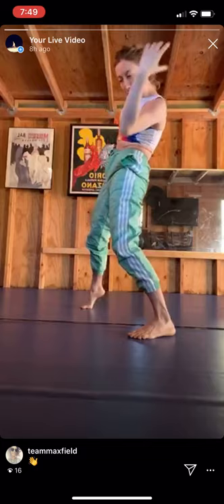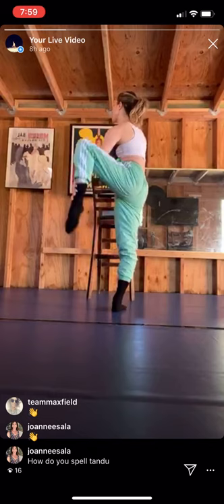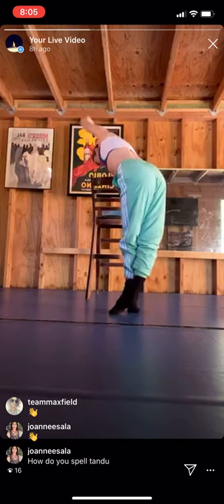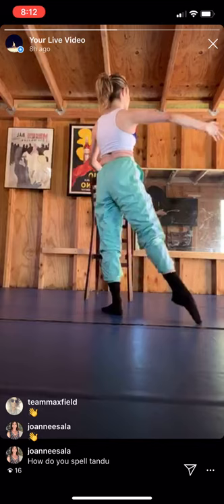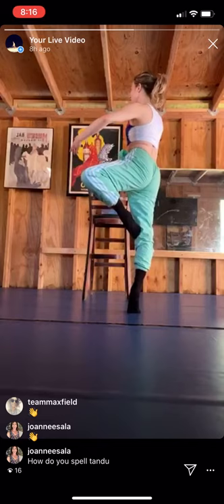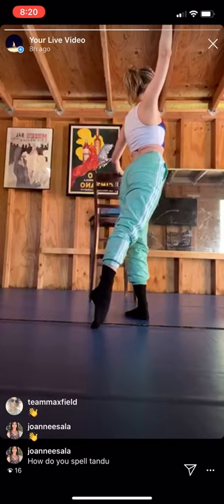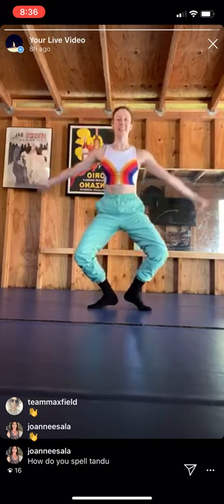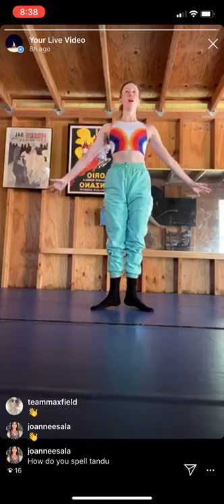Genevieve Ballet Class April 16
Intermediate/Advanced Ballet Barre
Please know that taking these classes comes at your own risk, and I do not take responsibility for any injury or damage that may occur. All of my music is from Spotify and I do not claim the rights to any of the songs that I use.